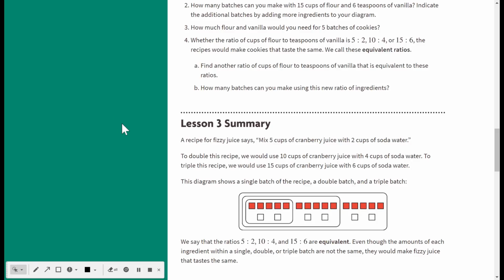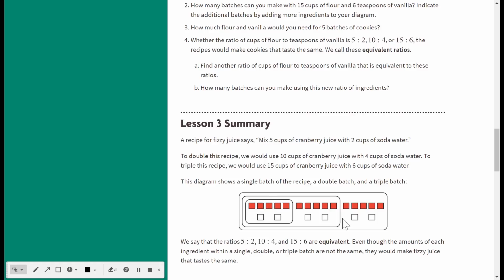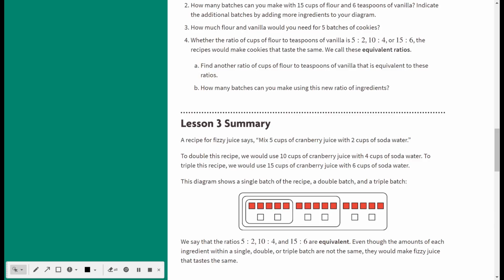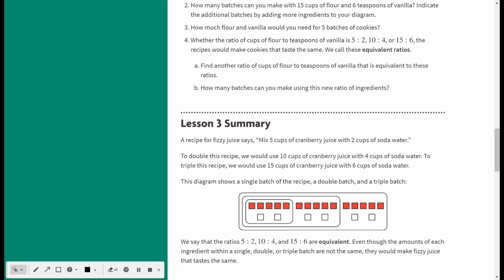6-2.3 Summary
Grade 6
Unit 2 - Introducing Ratios
Lesson 3 - Recipes
Summary